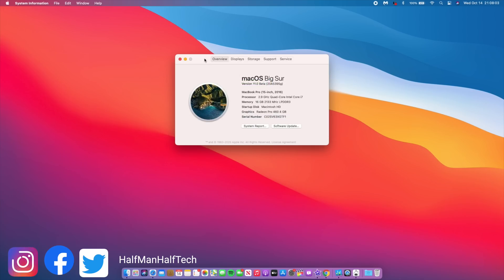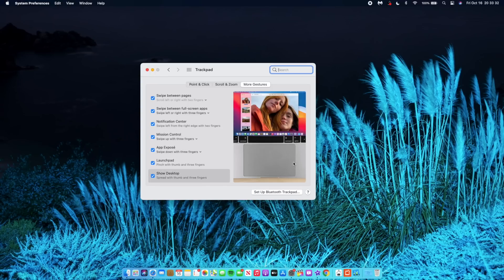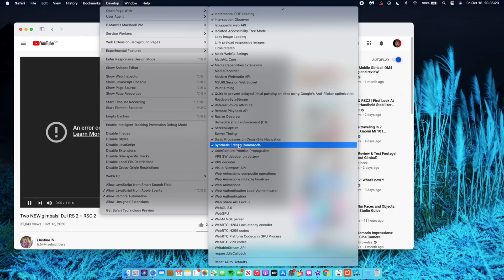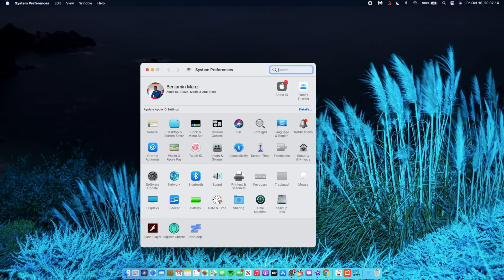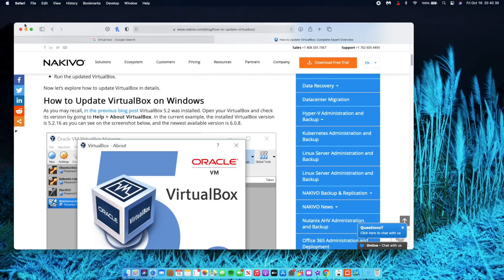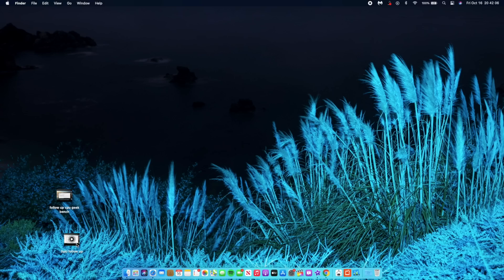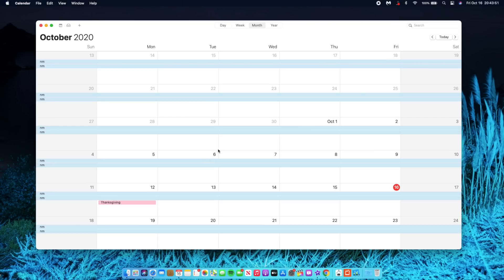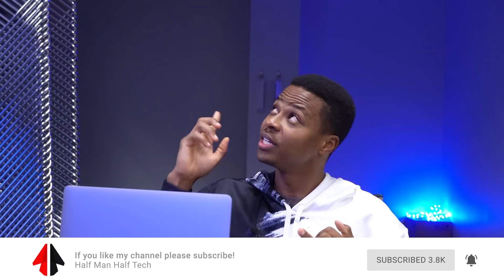macOS Big Sur 11 beta 10 Update - Follow Up & Updated expected macOS Big Sur Release Date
Initial macOS Big Sur 11 Beta 10 update Video watch it for more new changes not coved in this video as there is a lot. Enjoy

This video is a follow up on macOS Big Sur 11 beta 10
macOS 11 Big Sur Beta 10 is now out to Developers and later to public beta testers.  macOS Big Sur Beta 10adds some changes to AirPods or connected headphones in the states bar, changes the wallpaper picker, and fixes many issues as well. In this video I show you everything new in macOS Big Sur Beta 10 using a MacBook Pro and Mac Pro. macOS Big Sur Beta 10 was released along side iOS 14.1 GM & iOS 14.2 Beta 3.

++Time stamps++
00:00 - Introduction
01:00 - more new features and changes
06:17 - bugs and issues still existing
07:37 - battery performance
08:29 - updated Mac Perfomance and Geekbench 5 scores
09:45 - When will macOS Big Sur 11 official come out? New & Updated information
12:22 - Should you update to macOS Big Sur Beta 10
12:53 - summary, conclusion & a big thanks

Here’s the full list of macOS 11 Big Sur compatible Macs:
2015 and later MacBook
2013 and later MacBook Air
2013 and later MacBook Pro
2014 and later Mac mini
2014 and later iMac
2017 and later iMac Pro
2013 and later Mac Pro